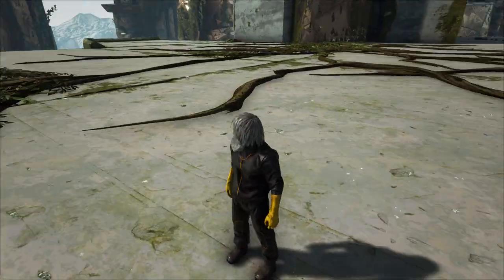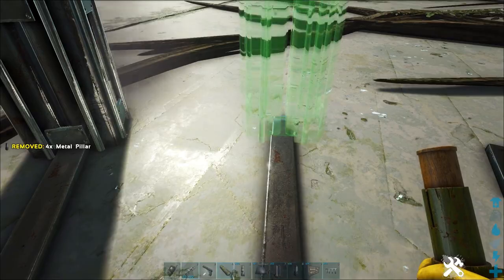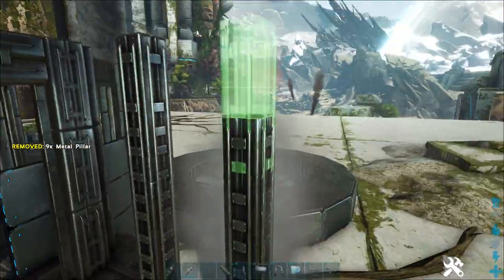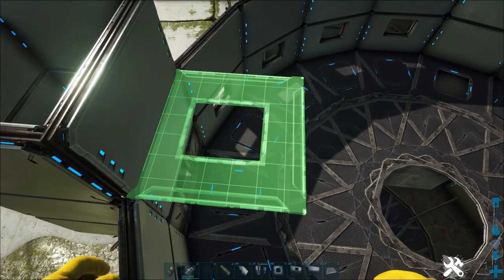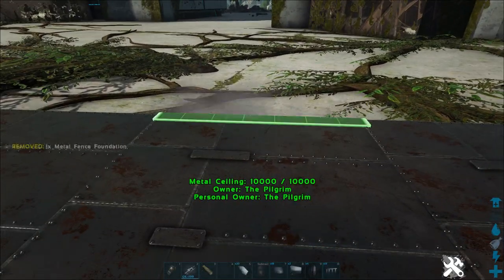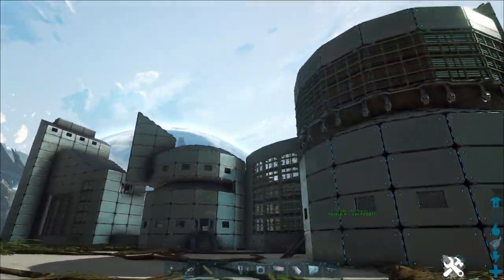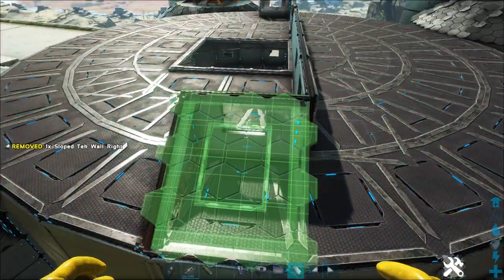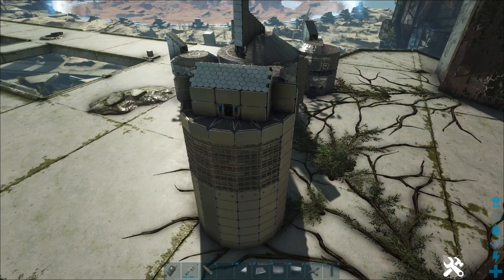ARK: Survival Evolved - How to build a Castle - The Command Bunker (No mods)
I have stuck with Tek and metal just because it fits in with the city environment and looks good, but you can build it from whatever material you want. There are no mods involved so its fine for consoles and official servers.
    The 4 corners are symmetrical but the back left one is taller and has a glass wall. The central portion is straightforward, but the roof has to be built a certain way to work, from right to left so the sloped roofs overlap properly.
 The production section is half a circle at one end and some sloped sections for the roof and again it's not hugely complicated.

captain fatdog check out his videos for more on circle build, tips and tricks

Music
All Music from Ark Survival Evolved in game